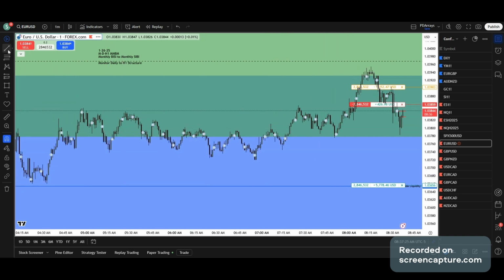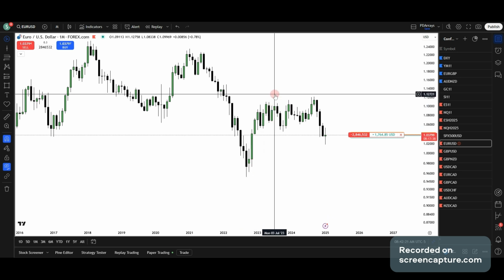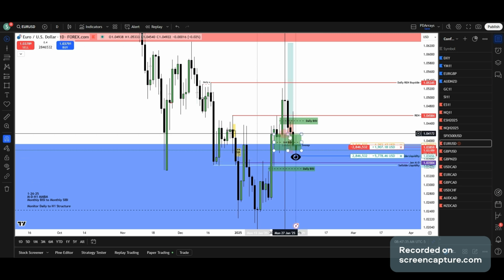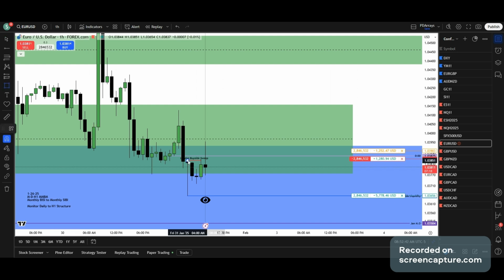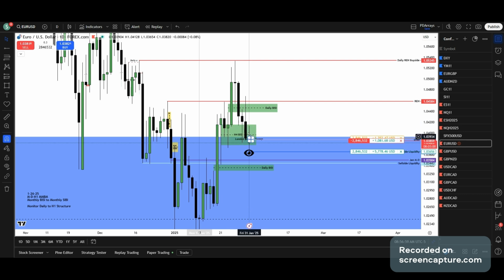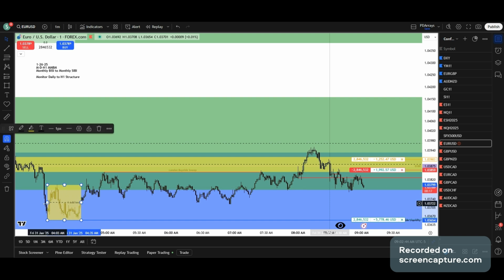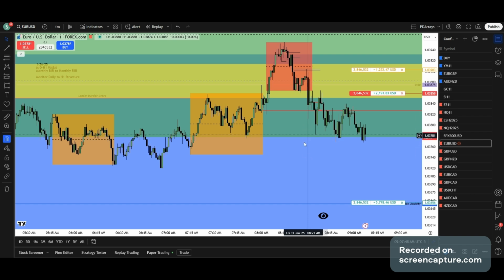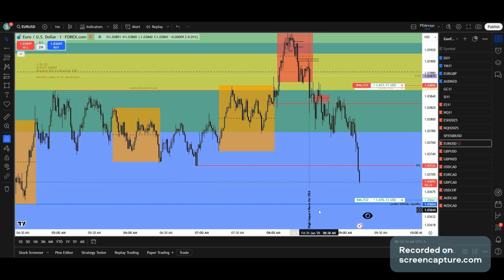EURUSD 1-31-25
This video details a demo short I took on EURUSD today trading intraday volatility. It is a countertrend trade that opposes my long-term bullish bias.

The latter half of the trade is sped up 12x for time condensation.

This trade is for insight and journaling purposes only.

Credits to @CrustyMoist-ib3tg for the sound clip at the end of trade.